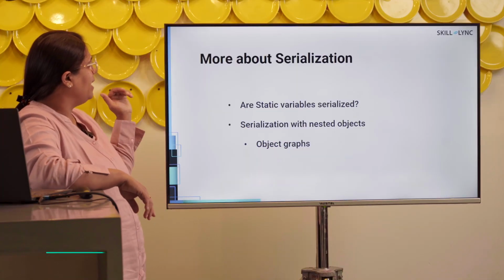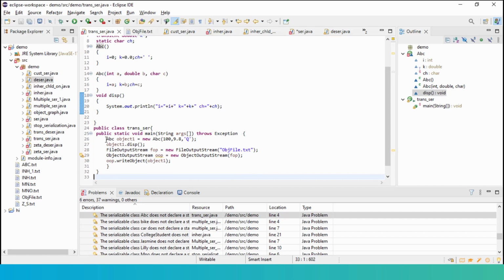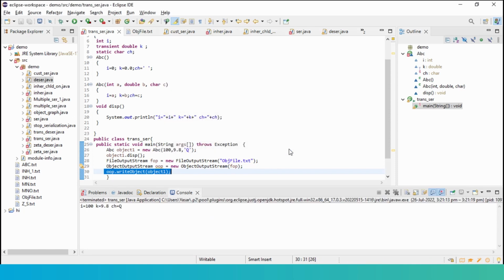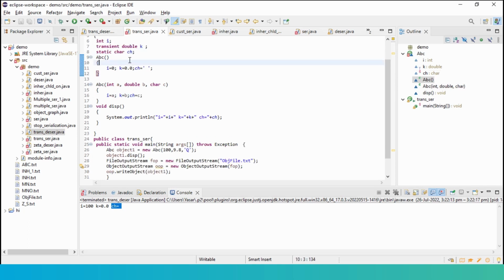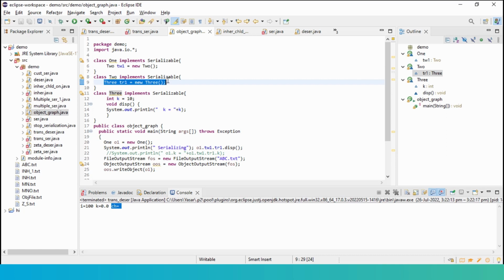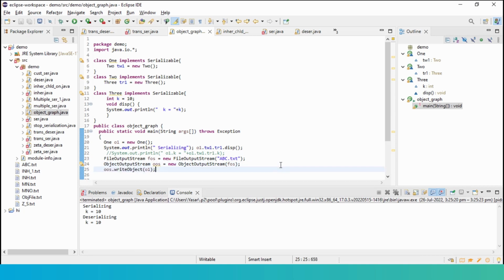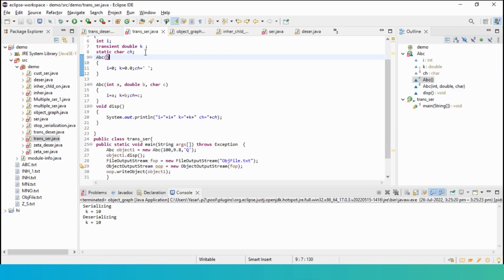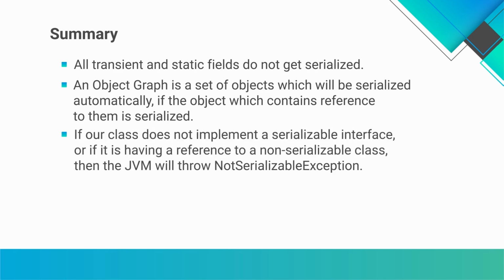Serialization & Deserialization in Java (Part - 2) | Skill-Lync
This is a Certified Workshop!

Serialization in Java is a mechanism by which an object in one state gets converted into a byte stream. While deserialization is exactly the reverse process where the byte stream is used to recreate the original Java object in memory. To learn more about this concept, watch this insightful video by Amita.K.Rao, one of our mentors in computer science engineering.